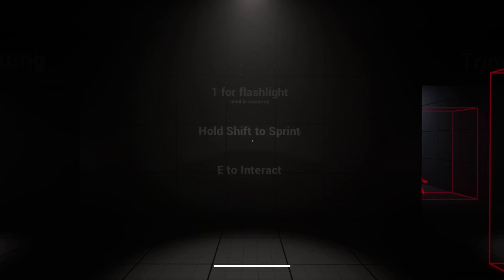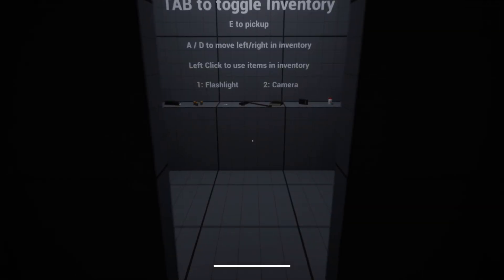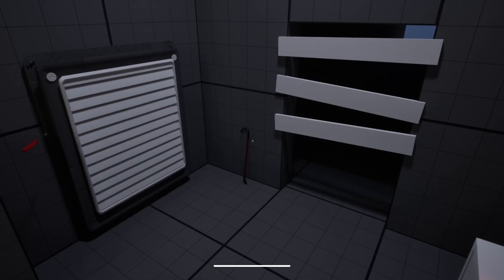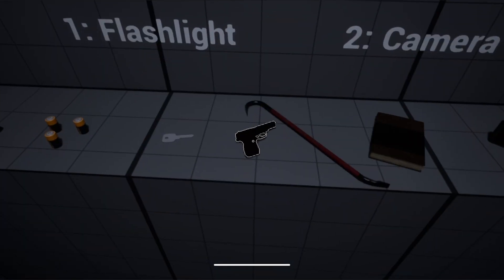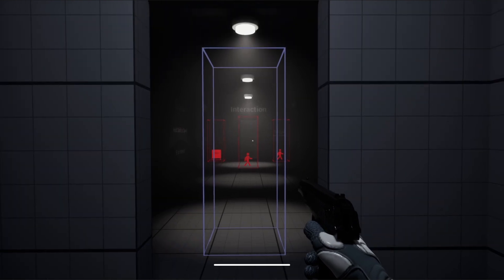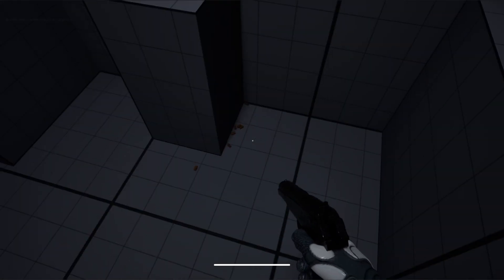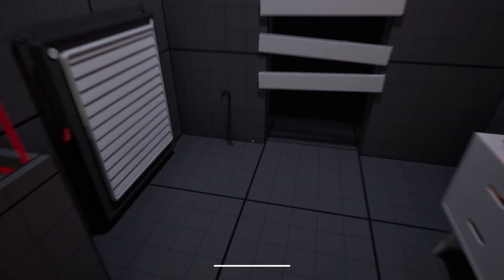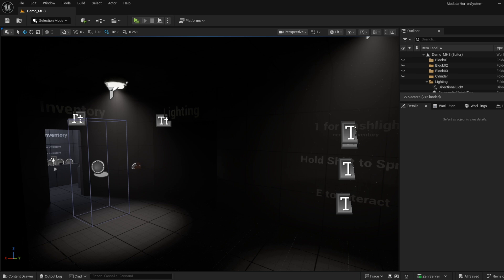Modular Horror System v0.8 Preview — New Pistol, Melee Tools, Vents + More | Unreal Engine 5.6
This is a sneak peek of the upcoming Modular Horror System v0.8 update.
Currently in development — not yet released — but here's a full walkthrough of what's coming soon to Fab.

New in v0.8:
• 9mm Pistol: Bullet logic, ammo system, VFX, and casing ejection
• Melee Weapon: Break planks and destructibles with collision-based hits
• Screwdriver Tool: Unscrew vents or panels with tool-specific logic
• Full Crouch System: Smooth capsule scaling

🧠 Built entirely in Blueprints — no C++ required.
🎮 Optimized for Unreal Engine 5.6 and the Fab marketplace.

Modular Horror System is a plug-and-play framework built for solo indie devs and small teams making horror or survival games.